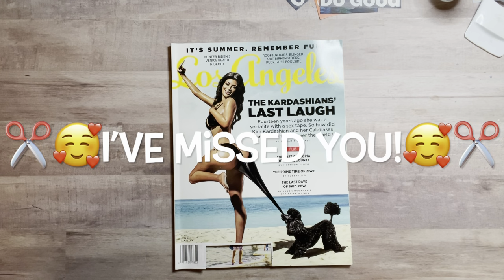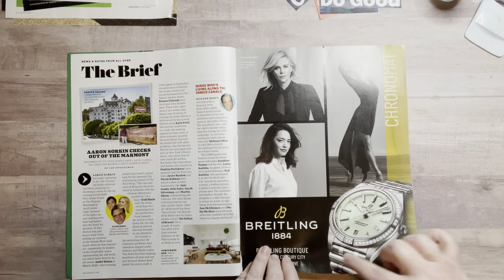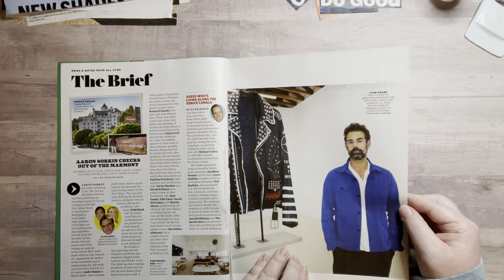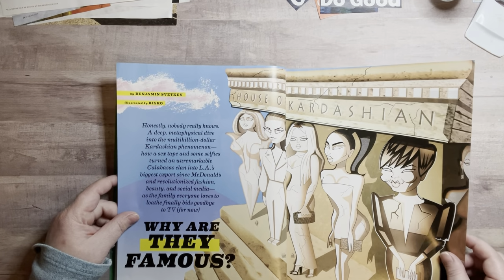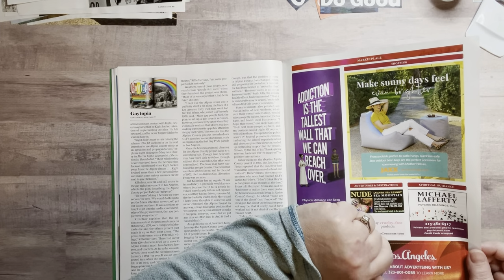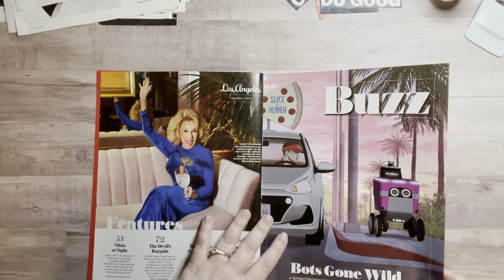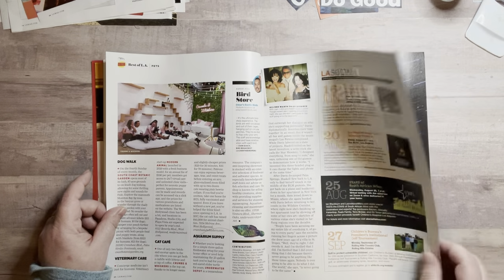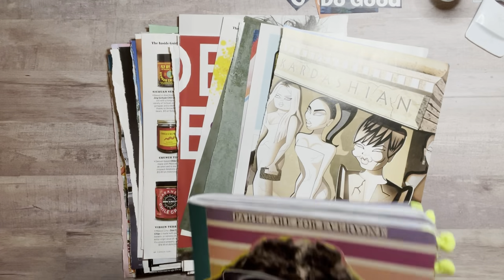Magazine Harvest •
Hello Gluers & Glue Crew Members!!  Hope you all have a wonderful day!  Hugs & Happy Gluing! Nikki

Nicole Timm
630 NE MLK Jr Blvd

My printer:
Epson EcoTank
Mode: ET-4760

Cut & Collage Book
Vintage Paper Pack
Vintage Sticker Book
Ephemera Sticker Book & White Paper Collage Book
The Golden Girls Sticker Art Puzzle Book
Tim Holtz Snarky Word Sticker Books
Blank Postcards
Vintage People Book
Guillotine Cutter
Mini Binder
Blending tools

✂️TIM HOLTZ 7” scissors✂️:

🦋CLEAR BUTTERFLIES🦋:

🌈Photo Storage Box🌈

📚✂️EXTROIDNARY THINGS TO CUT & COLLAGE BOOK 📚✂️:

💐🌿FLORA PAPER BOOK💐🌿:

Faux Stitch Stamp Set

ACRYLIC STAMP BLOCKS

🖌LIQUITEX MATTE GEL MEDIUM

Scotch Glue Sticks

Art Glitter Glue

Tim Holtz 5" Scissors

Metal Ruler

Extraordinary Things to Cut out and Collage Book

The Antiquarian Sticker Book

Bone Folder

FabriTac Glue

Paper Trimmer

Paper Trimmer Replacement Blades

3 Corner Punch

The Cinch Machine

Artist Loft Sketch Book

Ink Blending Tool

66 Comments